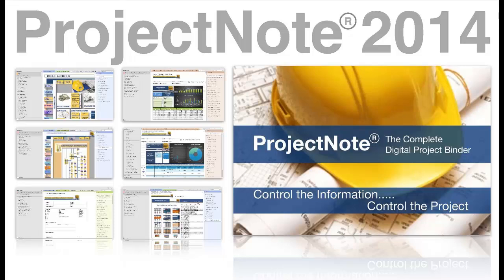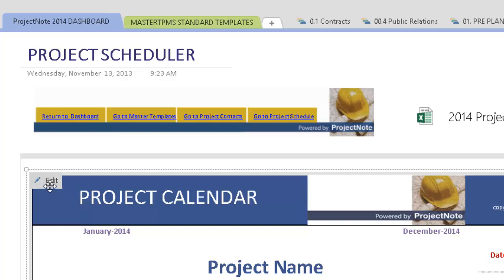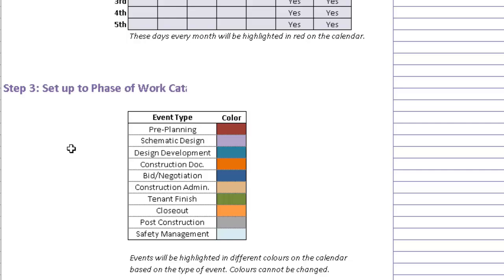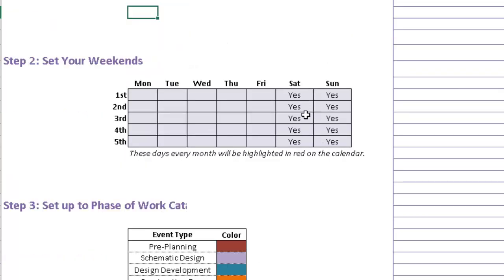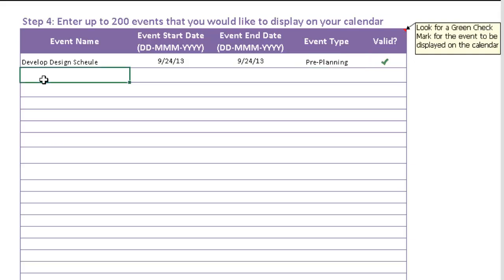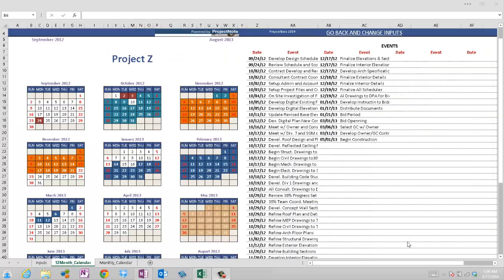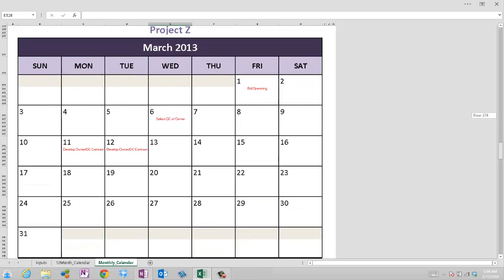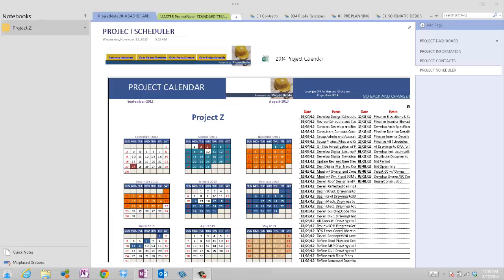ProjectNote ® 2014: Working with the Project Scheduler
In this video tutorial, you'll learn how to work with the ProjectNote ® 2014 Project Scheduler to document and share your projects critical tasks and schedule assignments with our office and the entire design team. The Project Schedule is one of the ProjectNote ® Smart Logs that makes ProjectNote ® 2014 one of the best Project Management Software systems available.